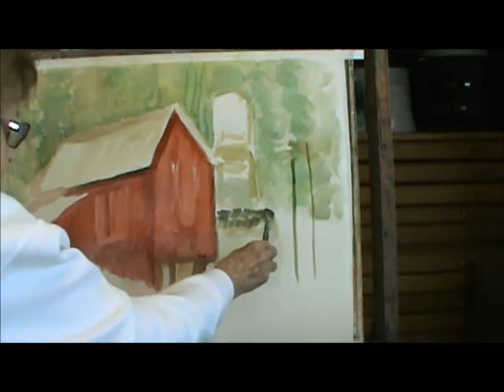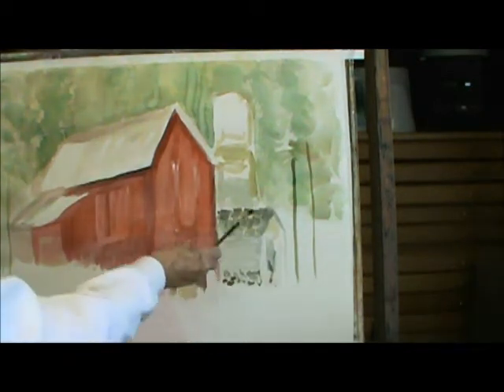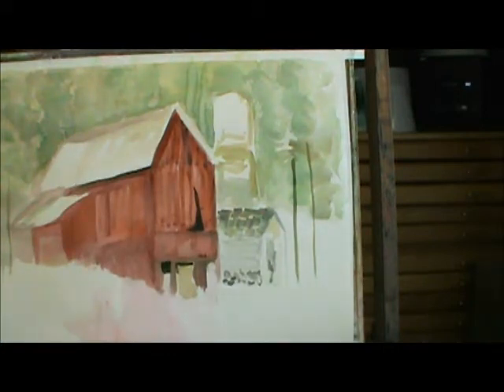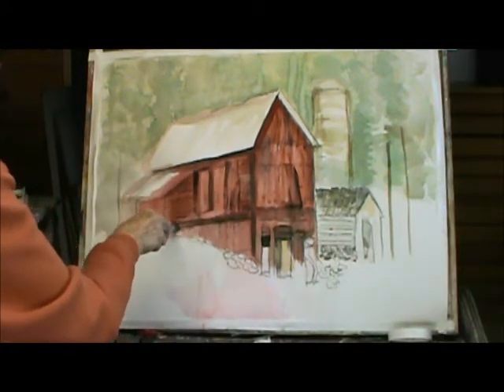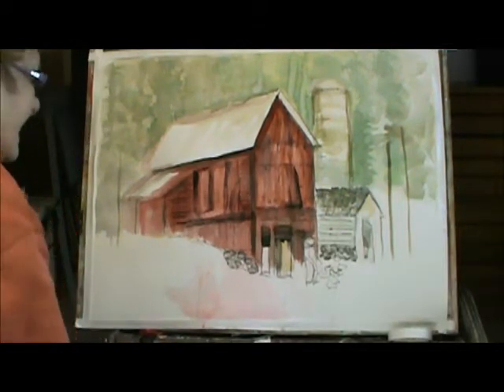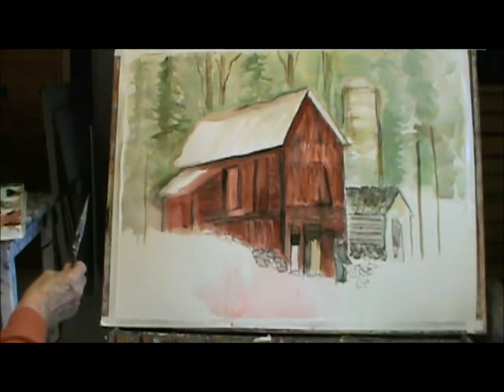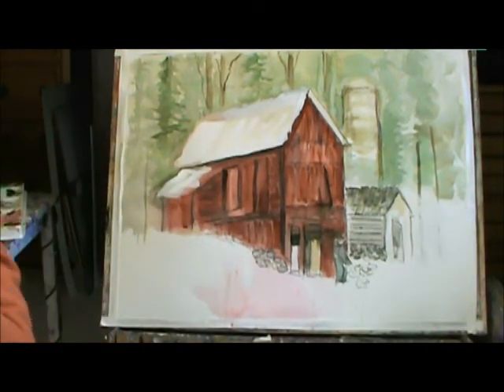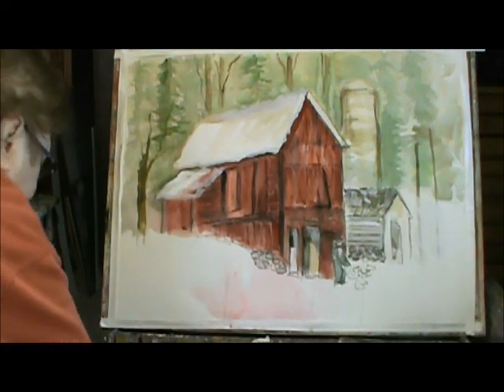MIXED MDEIA PAINTING CHICKEN FARM PART 2 BY MILLIE GIFT SMITH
MIXED MEDIA PAINTING CHICKEN FARM PART 2